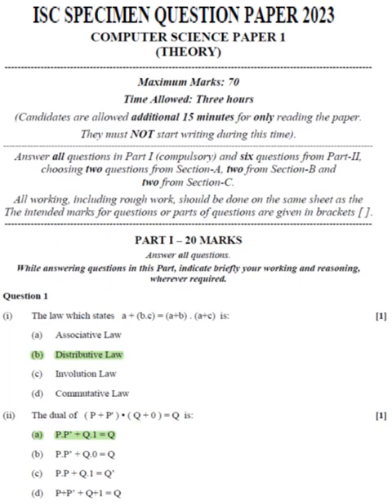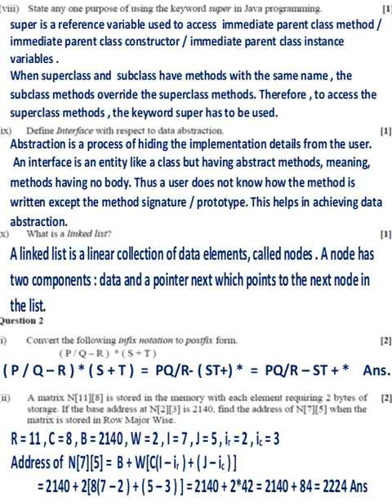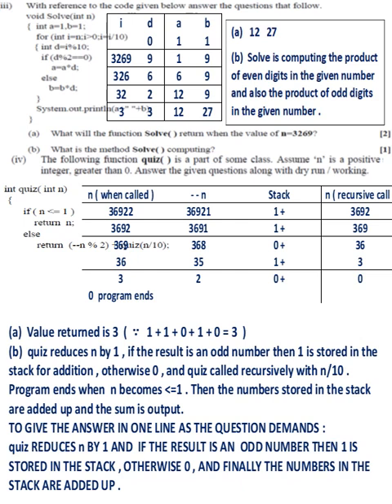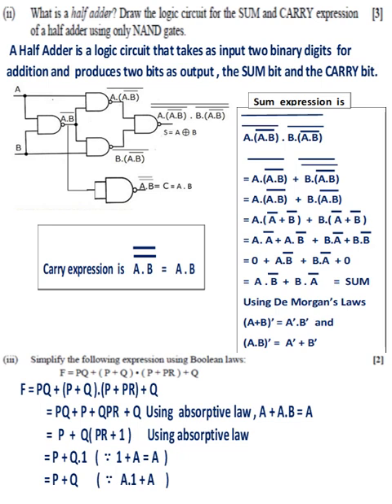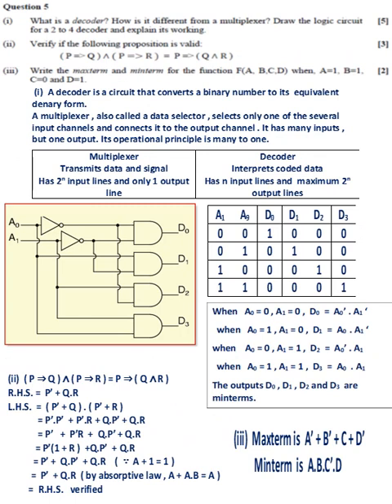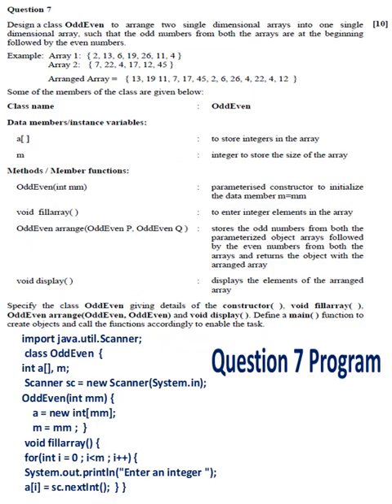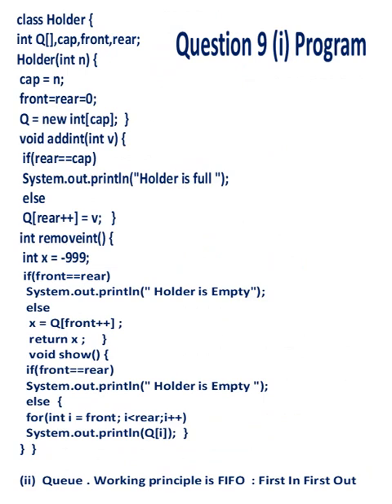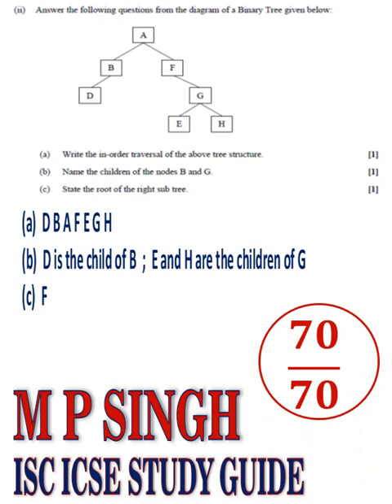ISC 2023 Specimen Computer Science Solved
Gives you the proper and correct guidance for answering questions so that you can score full marks.